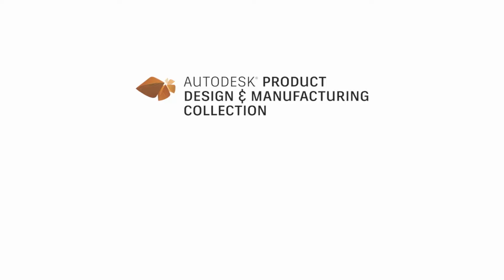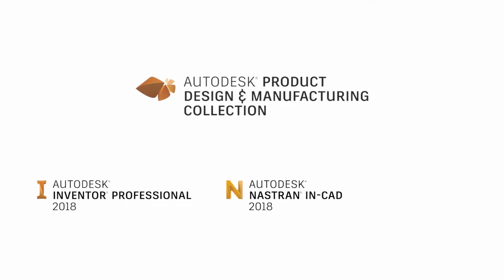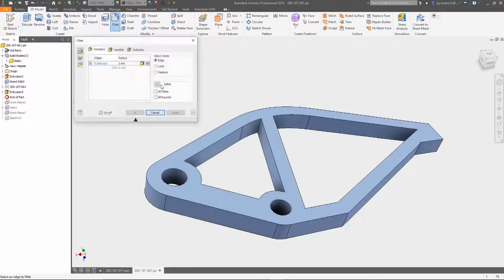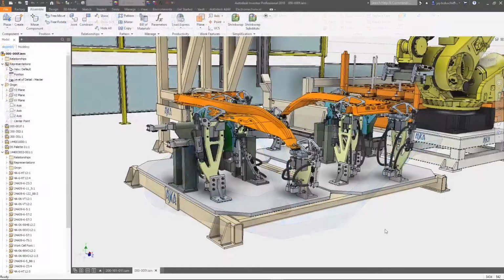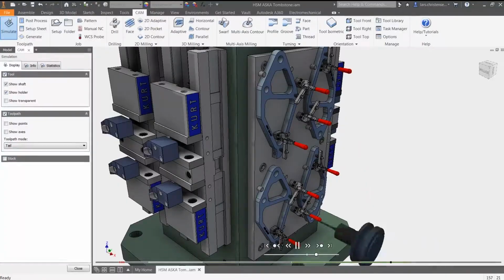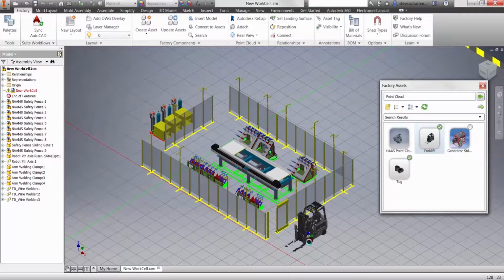Product Design & Manufacturing Collection | Capabilities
Check out the full range of capabilities of the Autodesk Product Design & Manufacturing Collection!